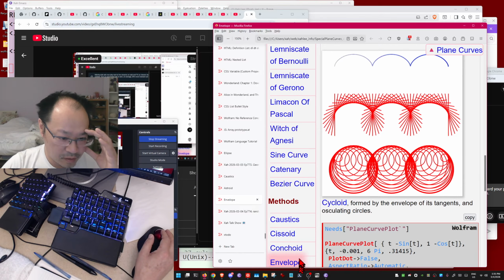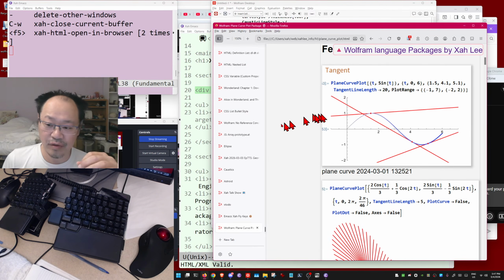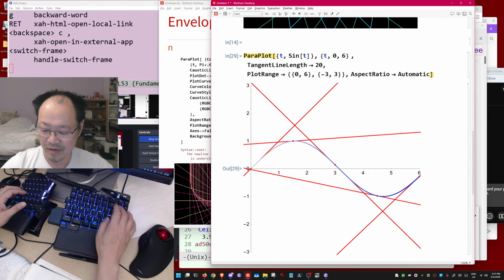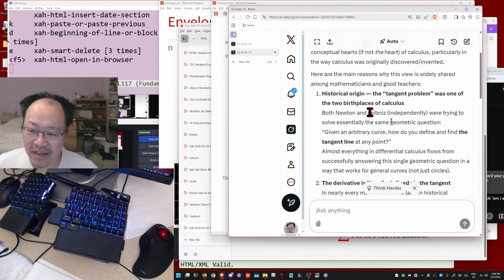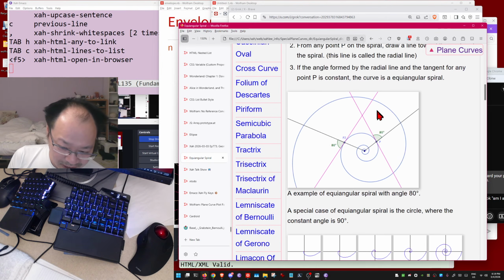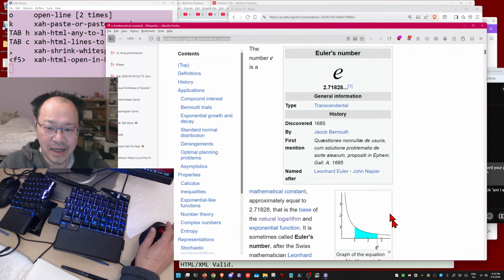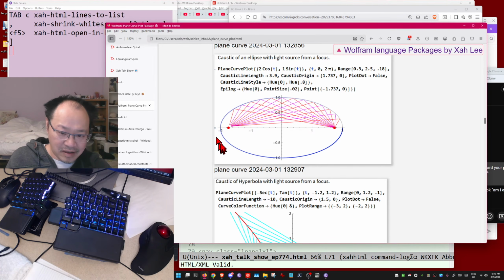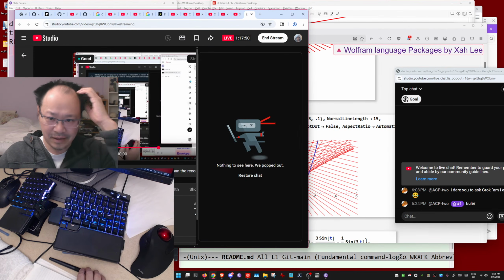Xah Ep774. geometry of plane curves, basics. tangent lines, normal lines, caustics.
random chat.
you come ask me questions, or just watch me work.
on coding wolfram language, geometry.